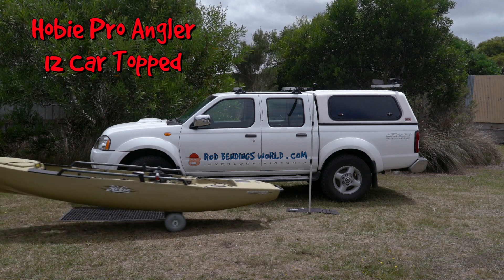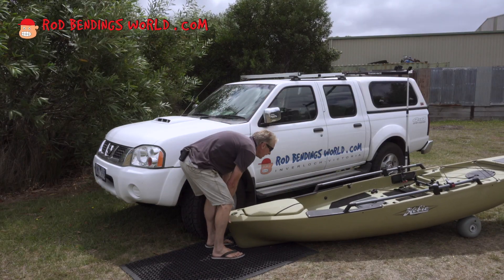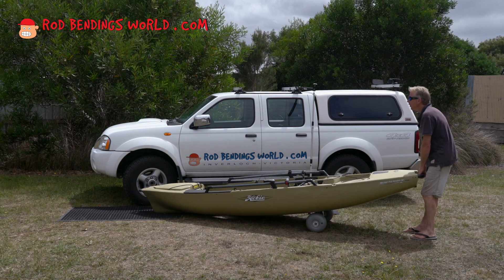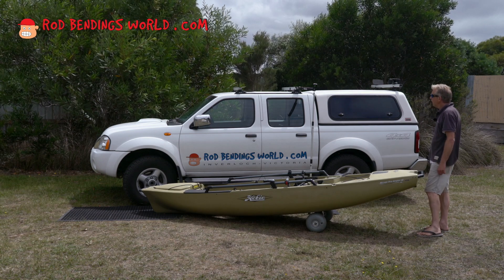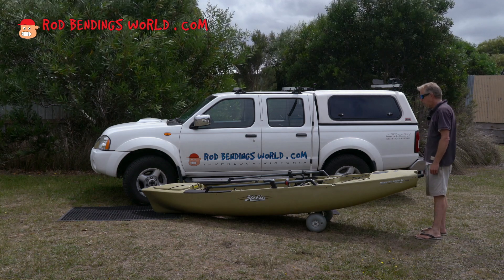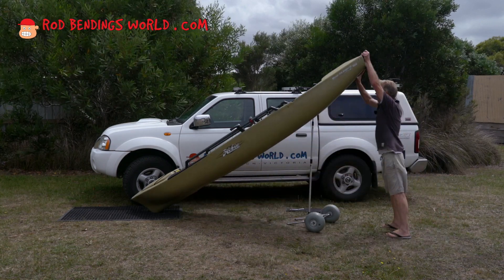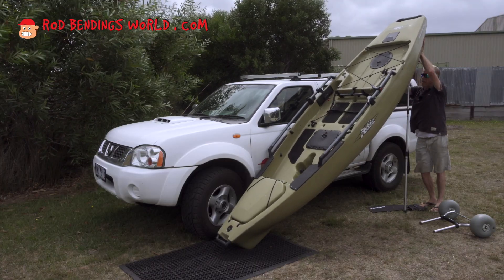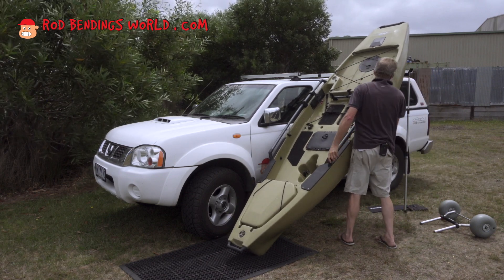Car Topping the Hobie Pro Angler 12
Even a 75 kg weakling can car top the Hobie Pro Angler 12 using the Rhino Universal Side Loader.